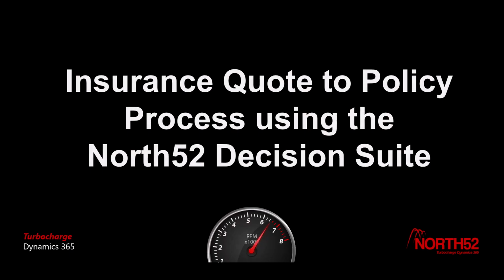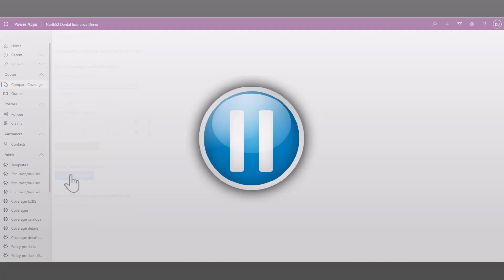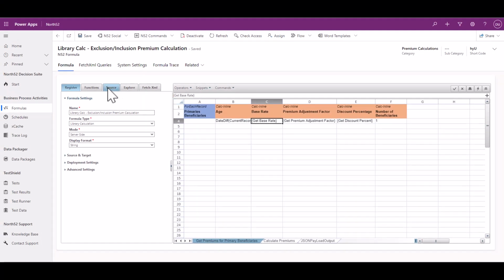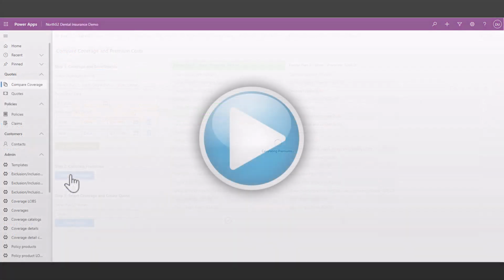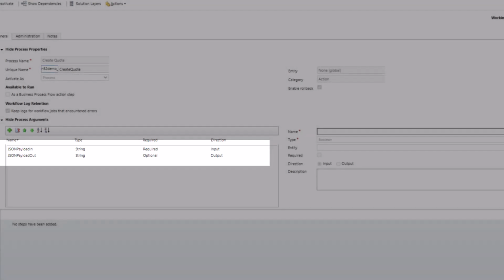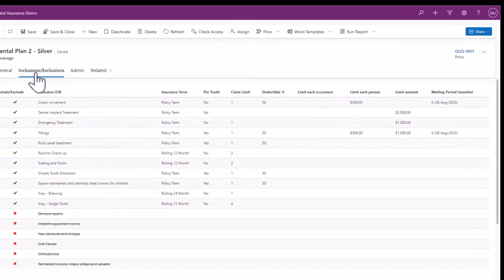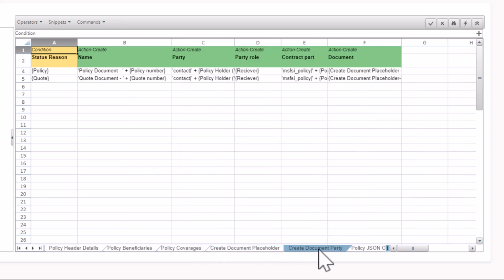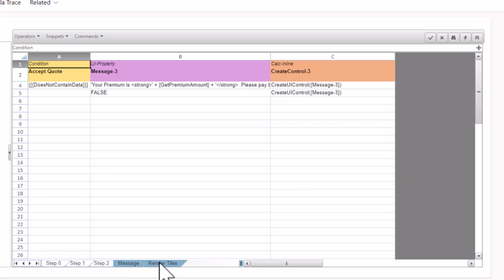Insurance Quote to Policy Detail: North52 Business Rules Engine, Microsoft Power Platform / Dynamics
We show how North52's business rules engine combined with Microsoft Power Platform / Dynamics 365, can create streamlined insurance processes like quote and policy generation all using no-code and low-code tools. This video goes in behind the scenes and reviews the business rules defined in the North52 Decision Suite editor.

00:00 - Introduction
00:39 - Custom Page and North52
01:02 - Custom Action and North52 Formulas
03:00 - Comparing Coverage Premiums
03:25 - Generate the Quote - Custom Action and North52 Formulas
04:30 - Viewing the Quote
05:09 - Generate PDF - North52 Formulas
06:01 - Viewing the Email and PDF
06:13 - Accepting Quote on Power Pages
06:22 - Power Pages Progress Indicator -  North52 Formula
06:46 - Policy Document PDF emailed